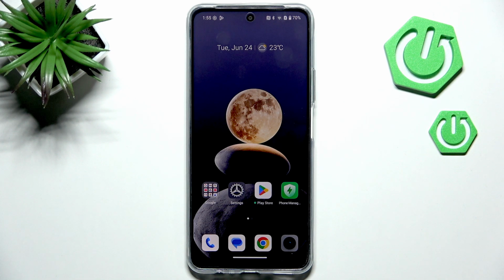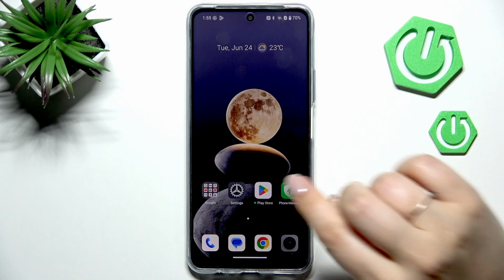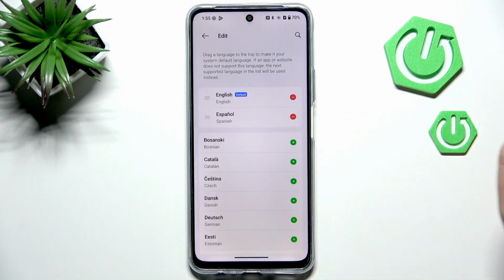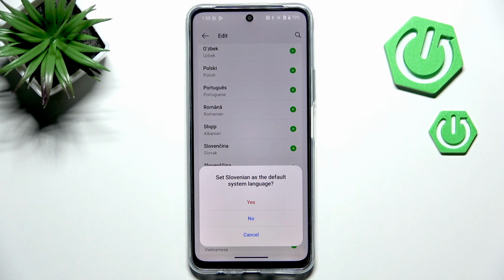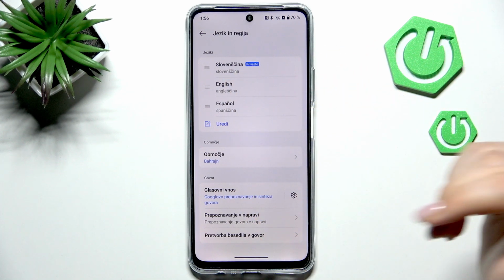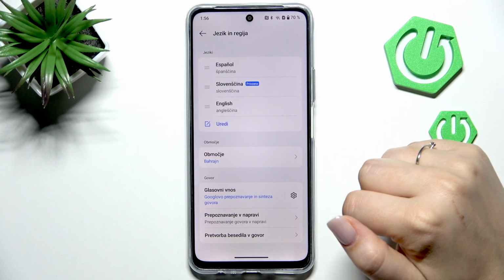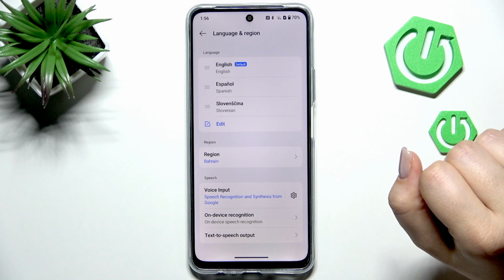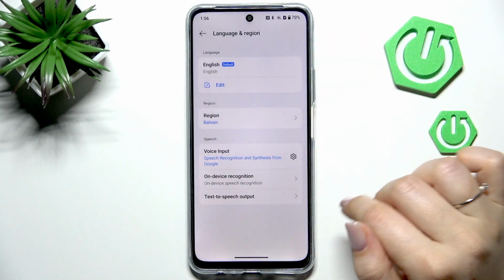REALME C73 5G – How to Change Language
If you want to use your REALME C73 5G in a different language, this video will show you step by step how to change the system language on your device. Learn how to access the language and region settings, add a new language, set it as default, and reorder or remove languages as needed. Whether you need to switch to your native language or just want to explore your phone in another language, this guide makes it easy to customize your REALME C73 5G. Follow along to make your smartphone experience more comfortable and personal.

How to change language on REALME C73 5G?
How to add a new language to REALME C73 5G?
How to remove or reorder languages on REALME C73 5G?

0:00 Introduction
0:07 Open Settings on REALME C73 5G
0:15 Go to System and Language & Region
0:25 Add a new language
0:40 Set new language as default
0:55 Reorder or remove languages
1:20 Outro